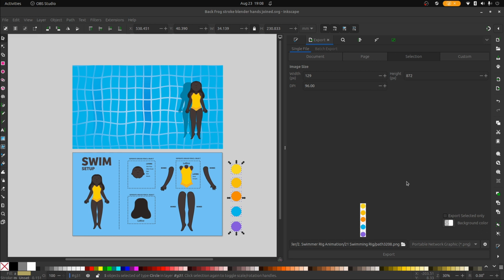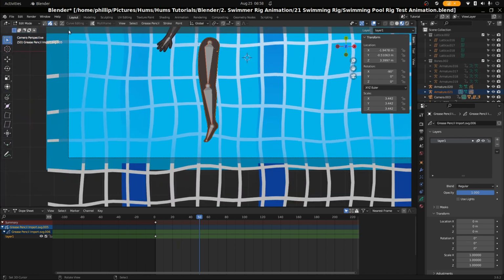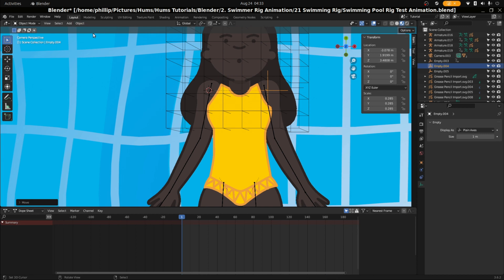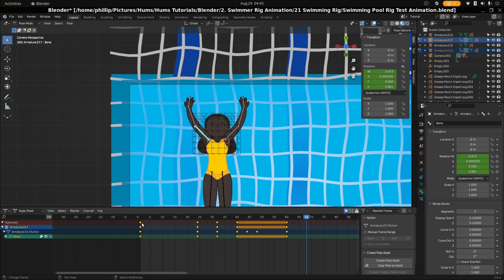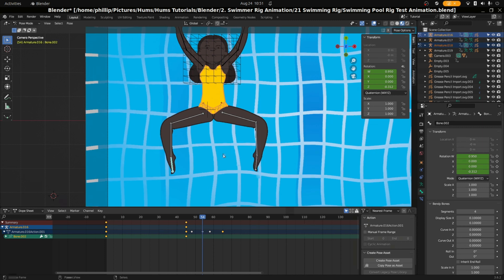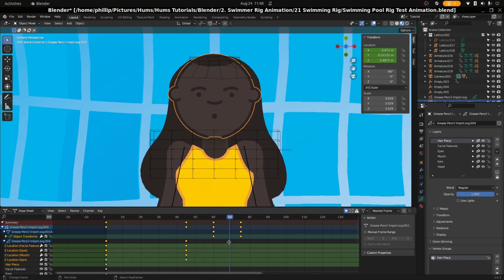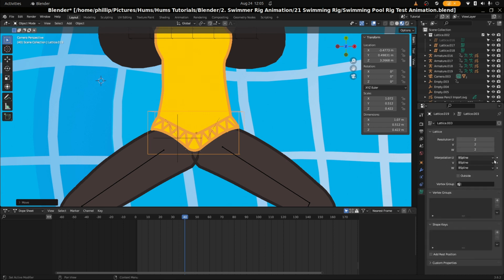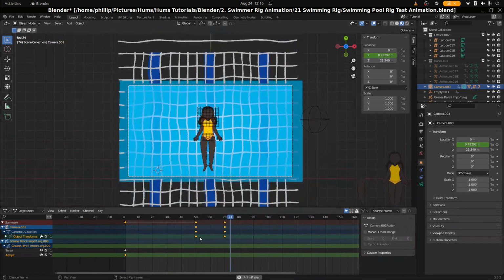Blender | Grease Pencil Tutorial | Swim Animation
Woah, this one took a lot of time to make. However it was necessary to communicate the process probably.

Timestamps:
00:00 Start
00:11 Setup for Grease Pencil
02:27 Bone Setup
12:34 Lattice & Shape Keys
20:35 Animation of Arms
37:22 Animation of Legs
48:08 Animation of Hair and Face
1:06:07 Corrective Animation
1:15:13 Pool Animation

 - Grease Pencil SVG import and Regular SVG Import
- Shape Key Manipulation
- Cycled Animation in the graph Editor
- Grease Pencil Masks
- Grease Pencil Layer Animation

Gear:
System Specs:Ubuntu 23.04
Ryzen 3800x
64gb DDR4 Teamforce RAM 7900xt xfx Ultra Graphics Card
2.5tb Storage split between - NVME's and SSDs Adata and Kingston
750w Semi Modular EVGA Power Supply

Monitor setup stack:
1) Main - Very old  and slightly damaged 24inch 60hz VA 1080 Dell (will be changing)
2) Kmavas Pro 2020 Drawing Tablet 1080Microphone:Very Old and damaged Blue Yeti. (will be changing)